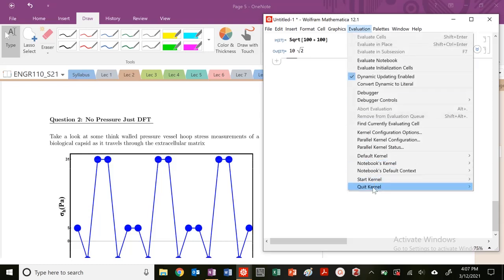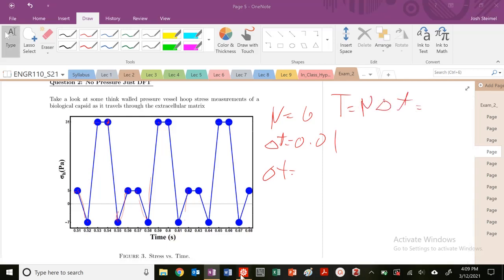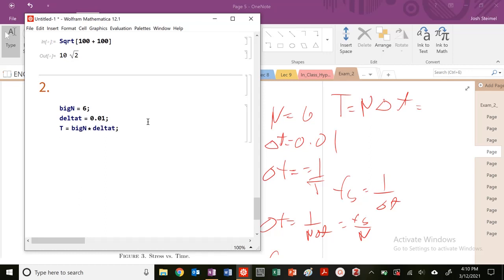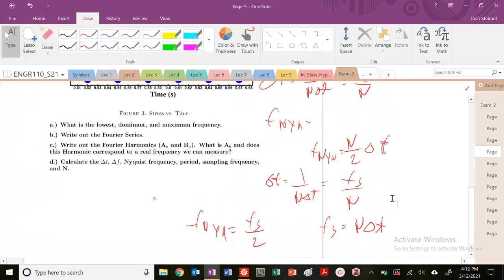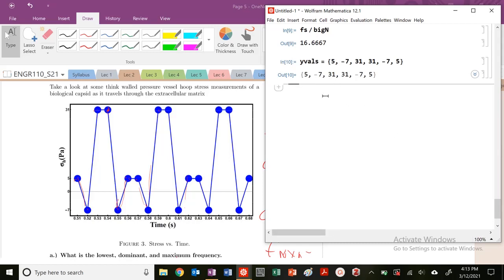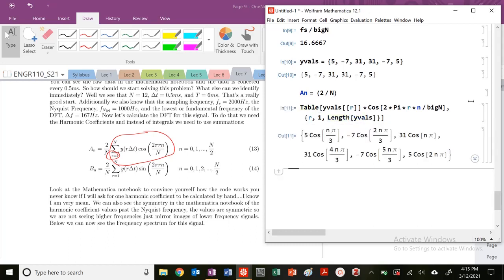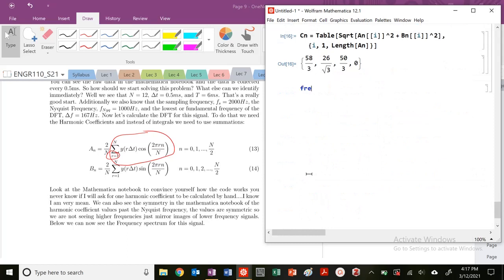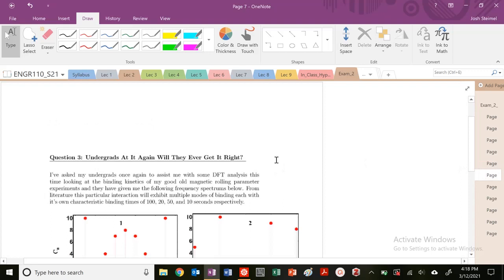Exam 2 Discrete Fourier Transform Practice Problem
DFT practice problem